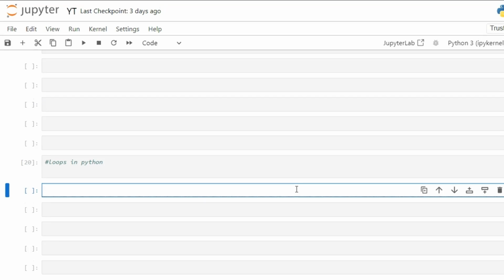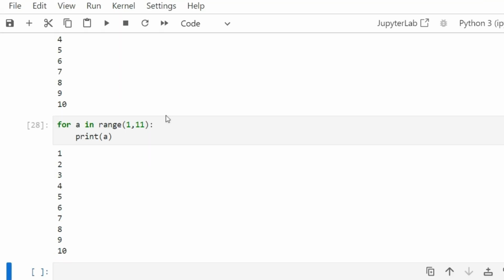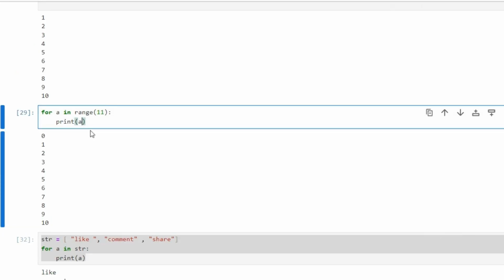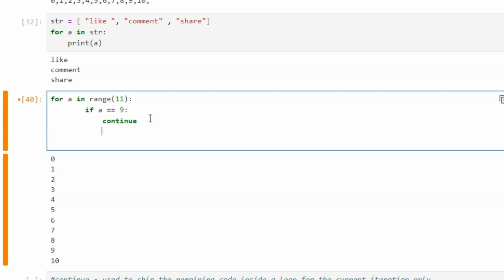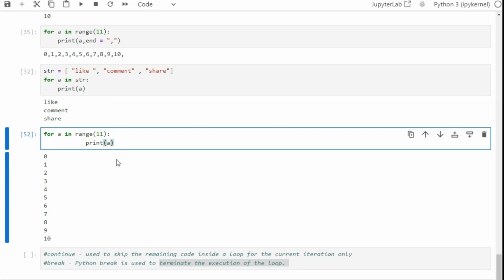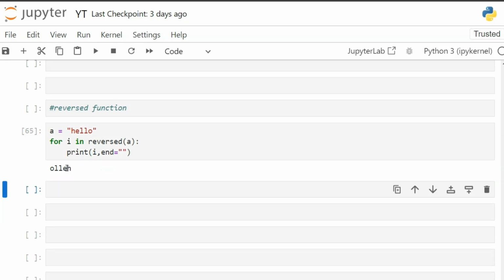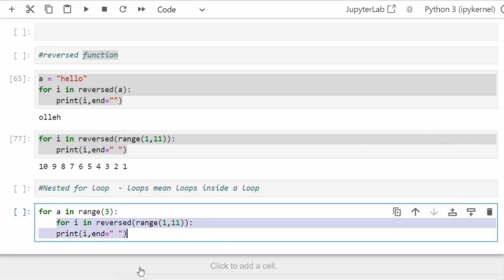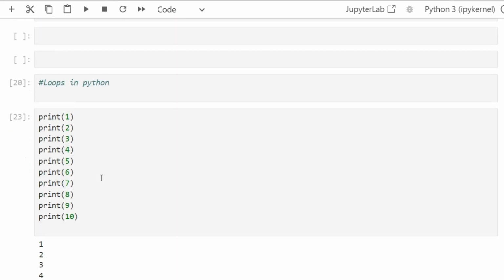Python Loop Techniques: From Basic for Loops to Nested Loops | codeing python .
Welcome to our Python tutorial on using `for` loops and nested `for` loops! In this video, we'll learn how to work with loops in Python. We'll cover how to use `for` loops to print numbers and strings, how to use `continue` and `break` statements, how to reverse sequences using the `reversed()` function, and finally, how to work with nested `for` loops.

🔍 Topics Covered:

* Using `for` Loops to Print Numbers and Strings
* Utilizing `continue` and `break` Statements
* Reversing Sequences with `reversed()`
* Working with Nested `for` Loops

Let's dive in and make loop management in Python easy and fun!